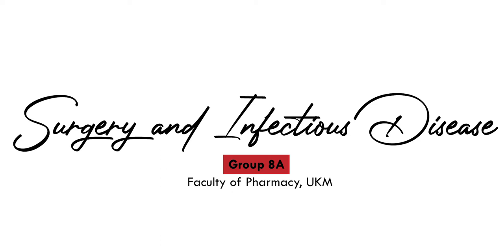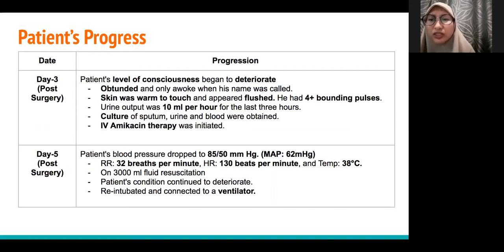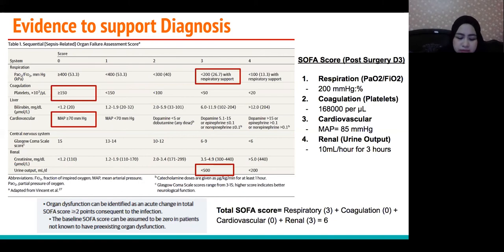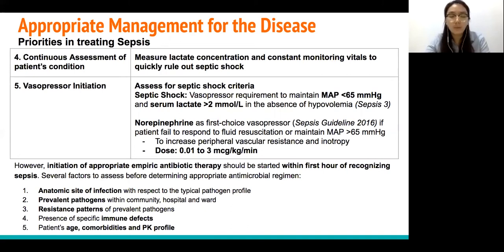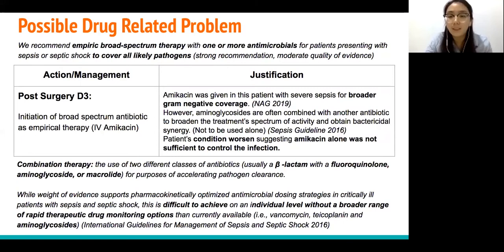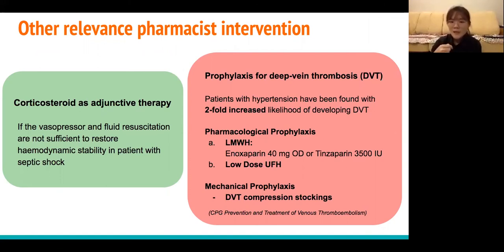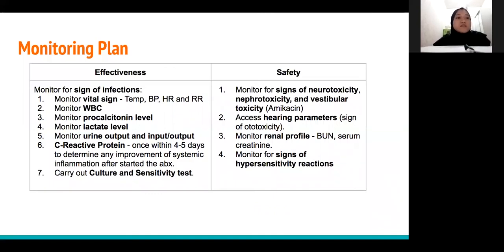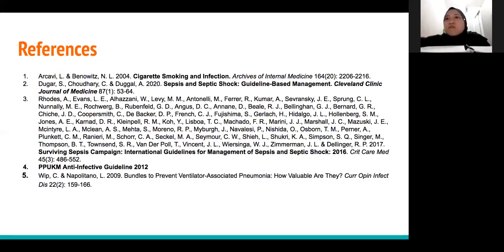Surgery and Infectious Disease Clerkship Case Presentation: Group 8A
We are students from Faculty of Pharmacy, UKM.
Simulated Case: This patient is involved in motor car accident and was admitted with massive abdominal injury. Following surgery, he presented with symptoms of sepsis and suspected to further worsen to septic shock.
As discussed are patient's background, recommended treatment, possible intervention and monitoring plan.